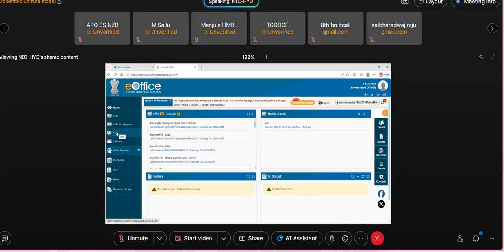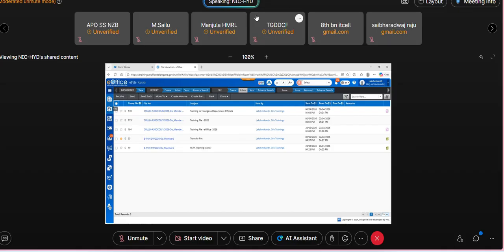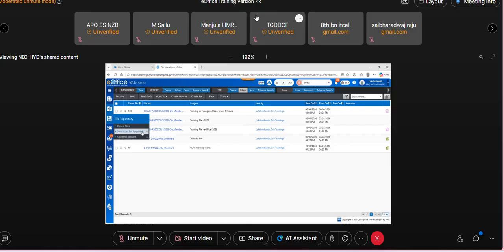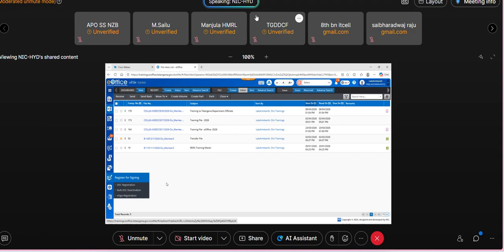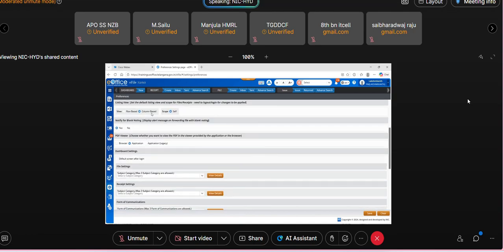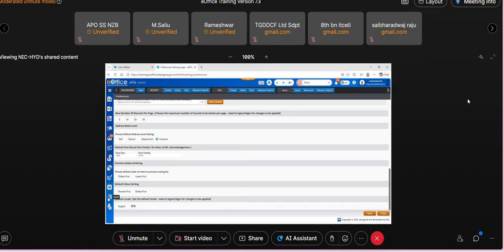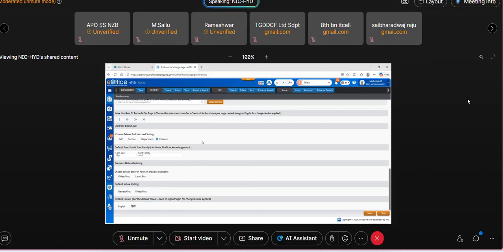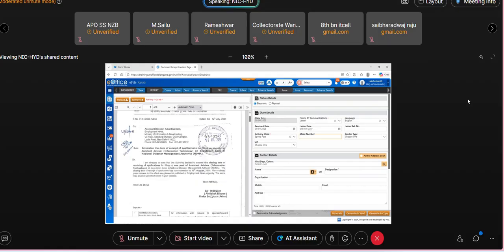E office trg dtd 08 04 2026